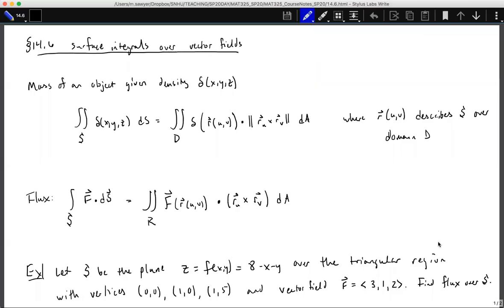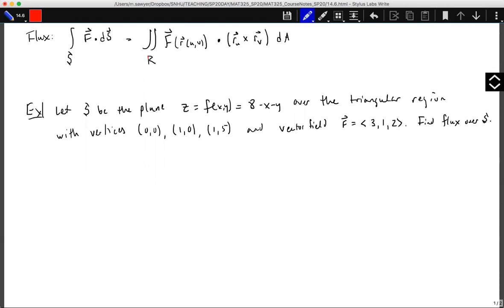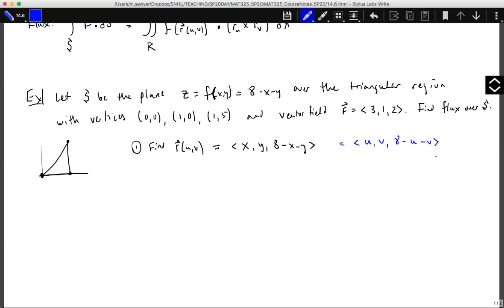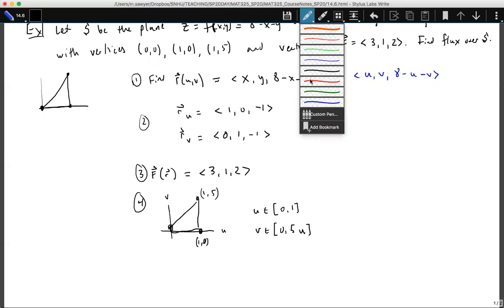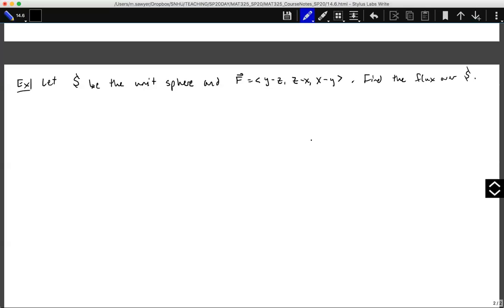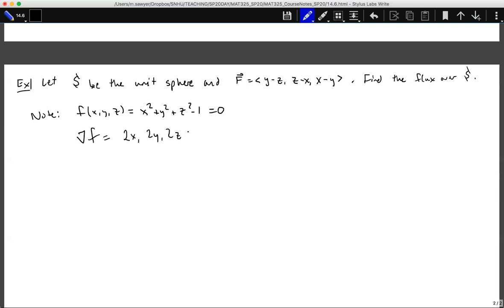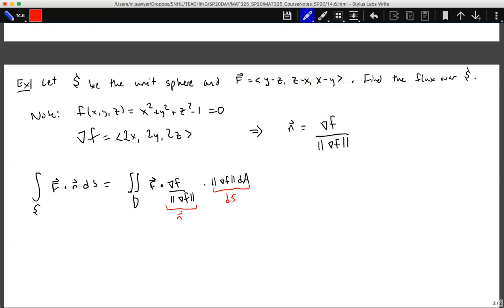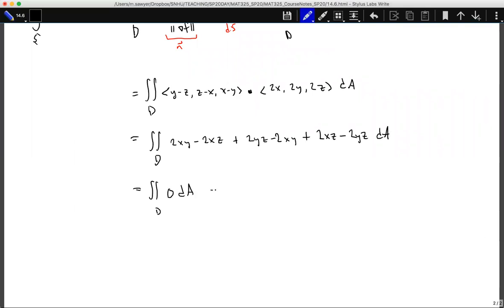14.6 Surface Integrals over vector fields